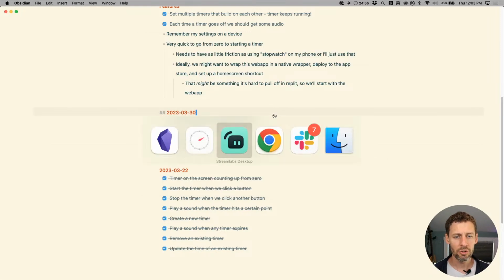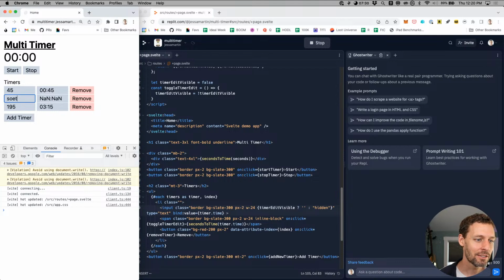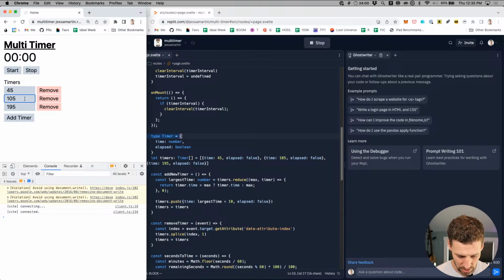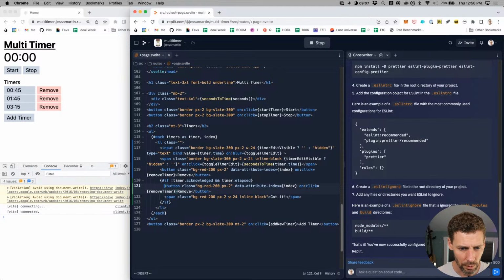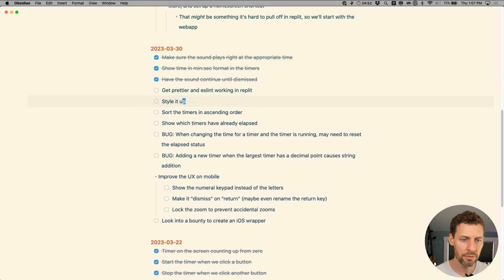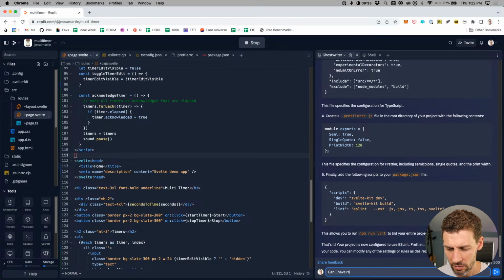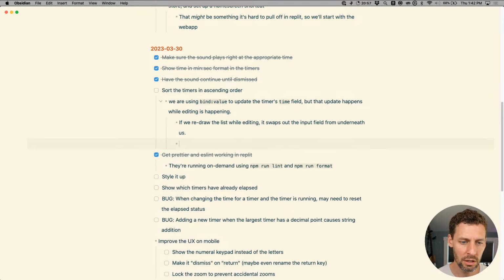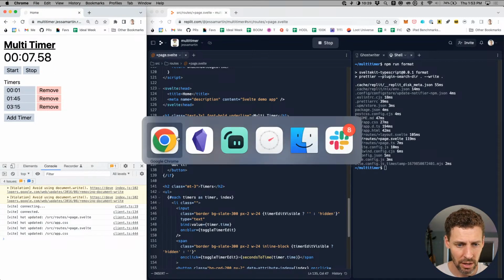Coding With Jess EP42: Multi-timer with Replit, Part 2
We'll continue build a multi-timer using SvelteKit and TypeScript on Replit.